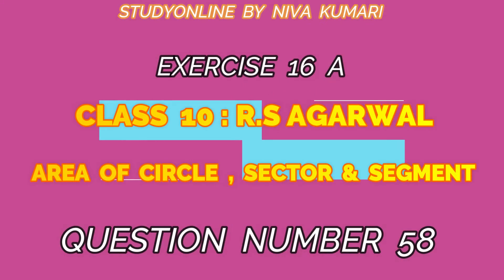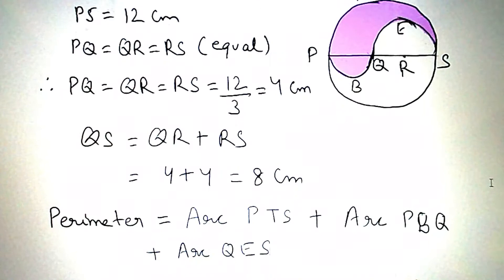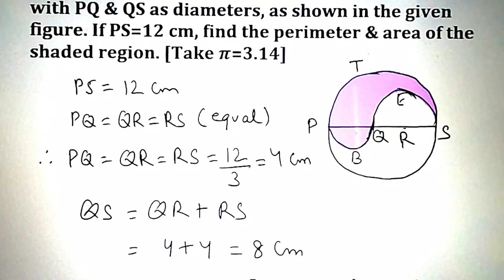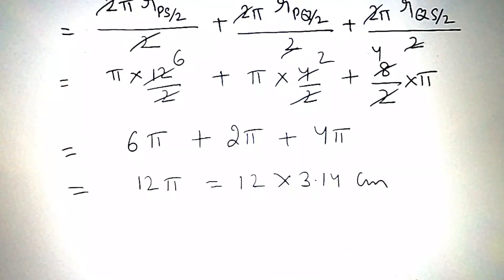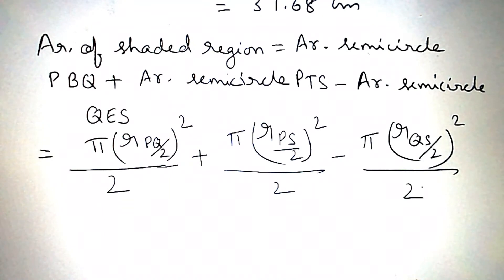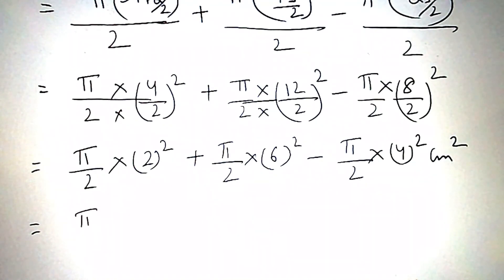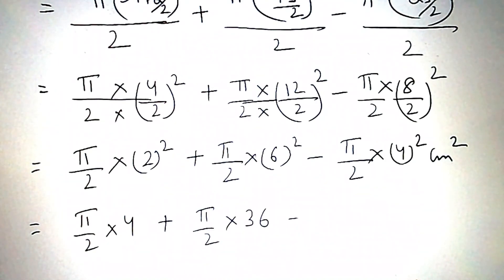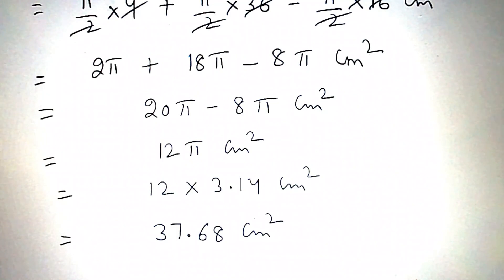CLASS 10:R.S Agarwal | Ex 16 A | Question No.58 | Ch 16 | Area of circle , sector & segment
Through this video, I have explained briefly the question number 58 of exercise – 16 A (i.e., Area of circle, sector & segment) from R.S Agarwal || So, that this video helps you to solve it easily |||

Press bell icon for latest upcoming notifications.